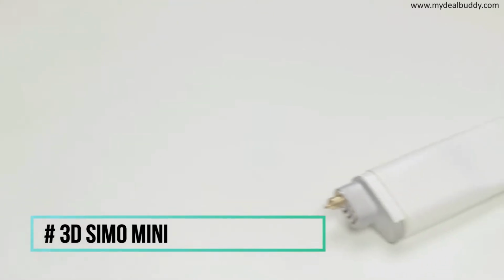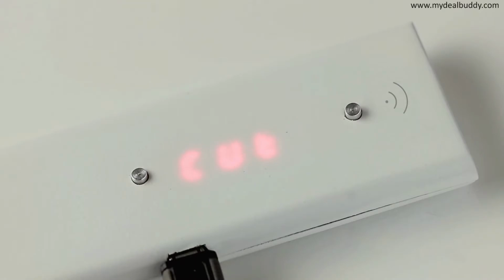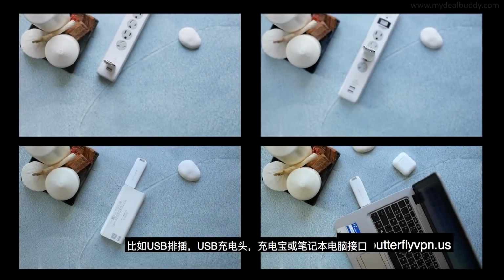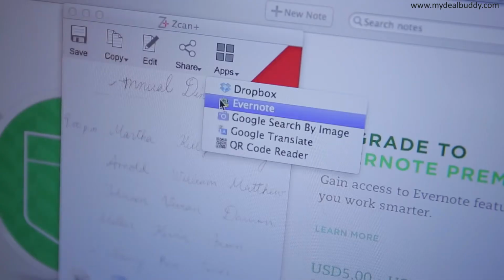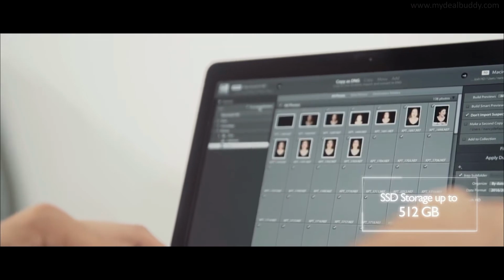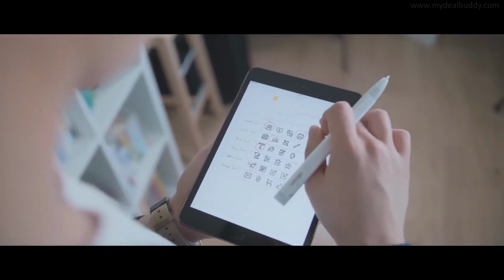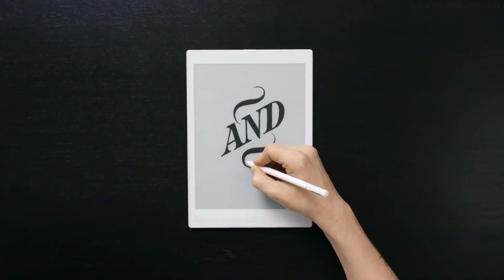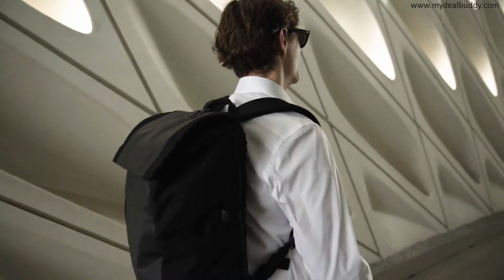10 Hi tech Student Gadgets | My Deal Buddy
10. 3D Simo Mini - Multi Material 3D Pen

09. Pup - the connected pocket scanner

08. Butterfly VPN路由器［旅行版］官方使用教程

07. Zcan Wireless - The World's 1st WIRELESS Scanner Mouse

06. C-Pen Exam Reader

05. FLIPCLIP - For Hardback Notebooks

04. Line Dock

03. Luidia's eBeam Smartpen

02. reMarkable - The paper tablet

01. Boundary's Errant Backpack Lookbook